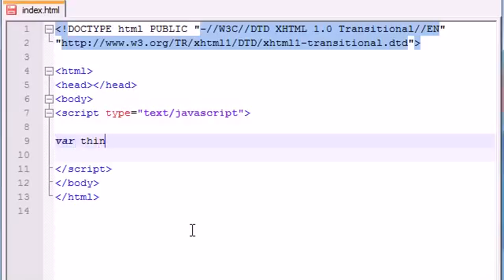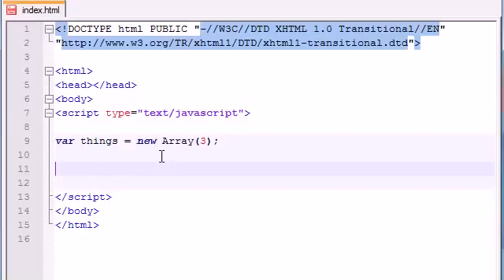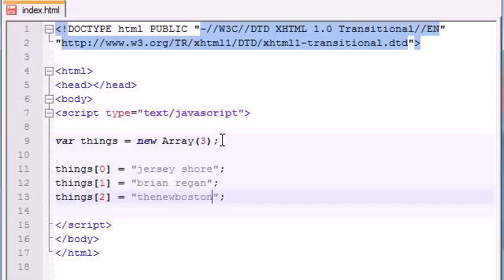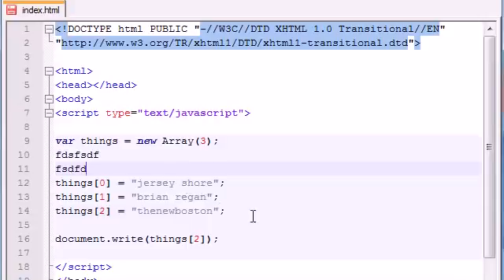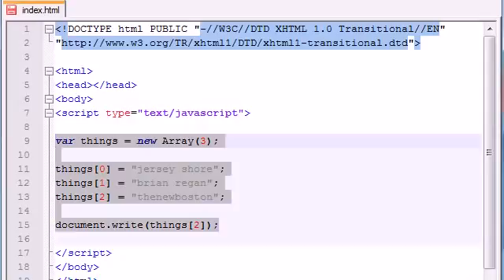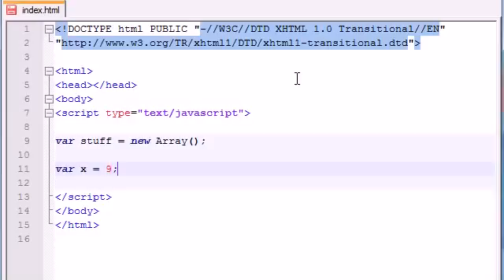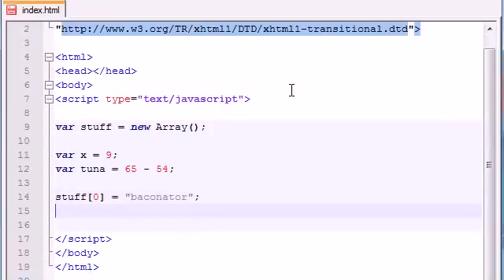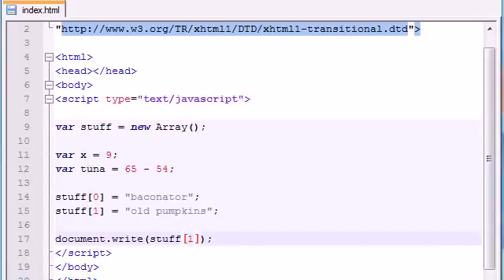29 Other Ways to Create Arrays